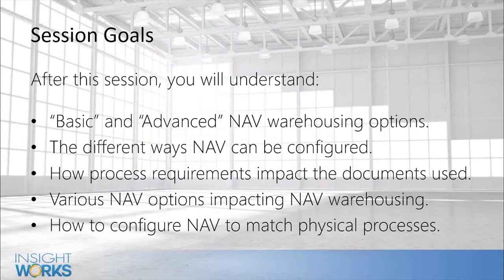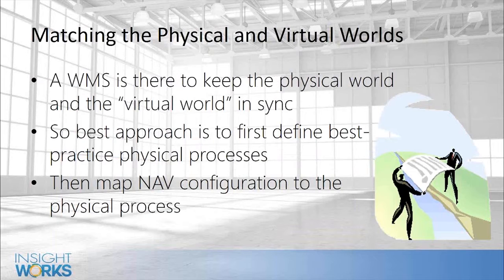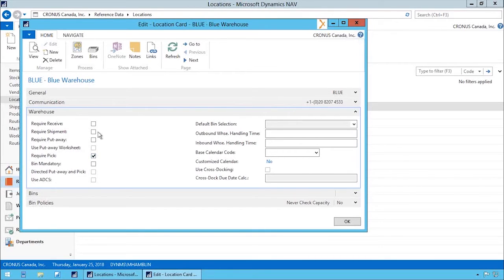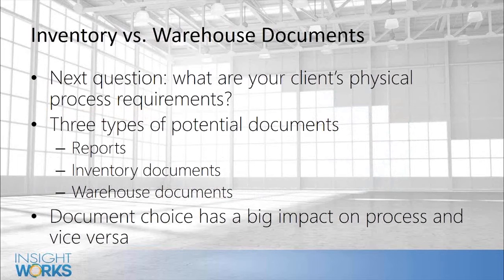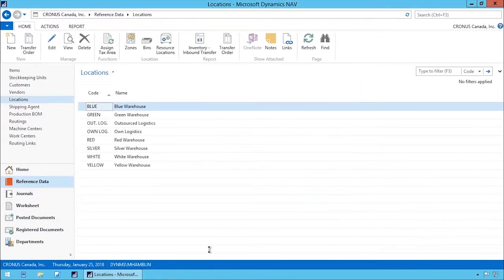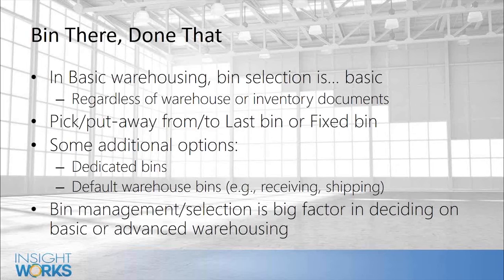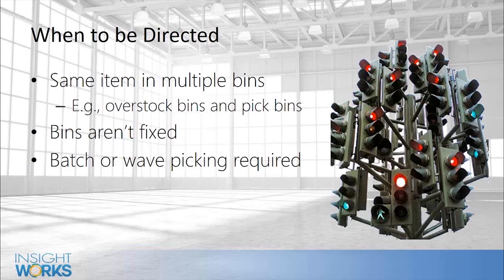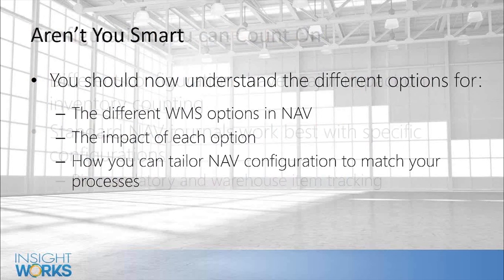NAV Warehousing: Configuration Considerations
This webinar is designed for Microsoft Dynamics NAV partners who want to understand the warehouse functionality NAV has to offer users within the supply-chain industry. NAV provides dozens of different combinations for configuring warehouse locations and inventory.

Upon attending this webinar, you will have a good understanding of the NAV warehousing options available and be able to present solutions to your clients and prospects.

Attend the webinar and:
- Understand “basic” and “advanced” NAV warehousing options.
- Learn the different ways NAV can be configured.
- Discover how process requirements impact the documents used.
- Discuss NAV options including Location, Directed Pick and Put-Away, Bin Management, Warehouse Tracking, and more.
- Understand how to tailor NAV configuration to match your client’s processes.